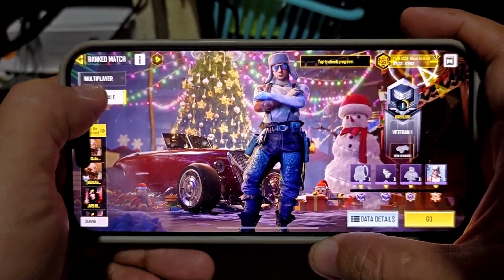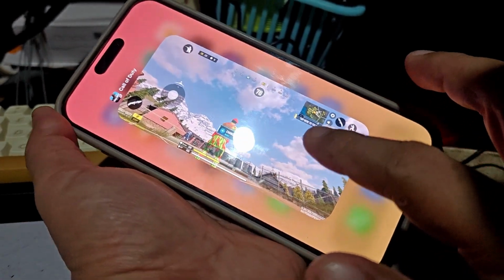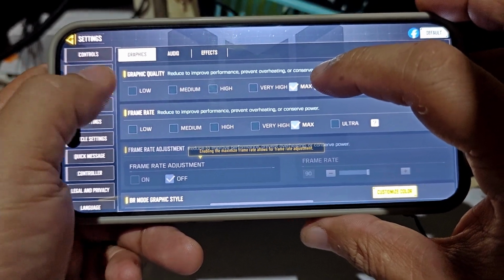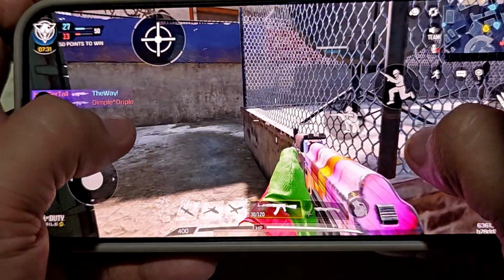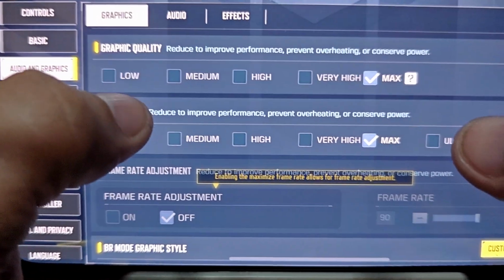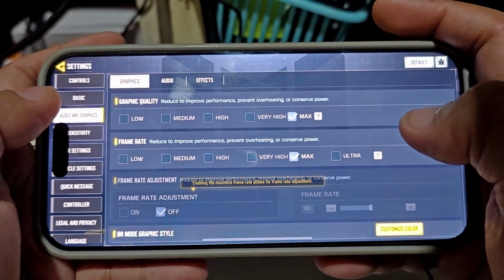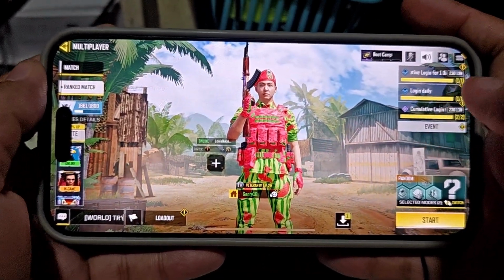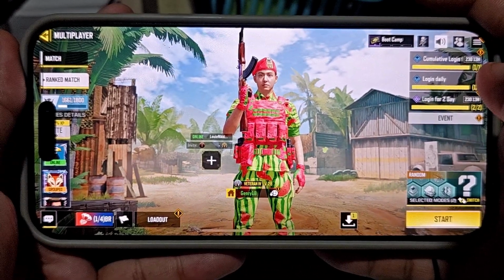Iphone 15 Pro Max COD Mobile Max Settings Multiplayer